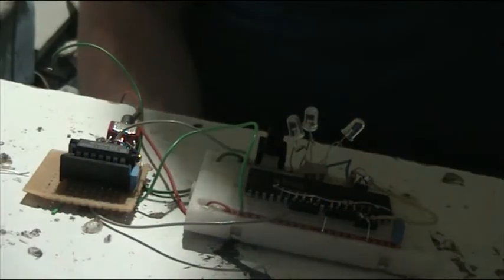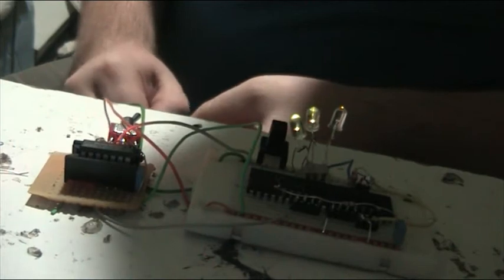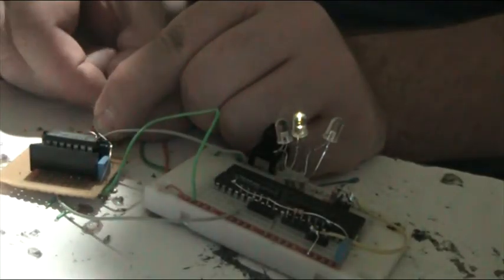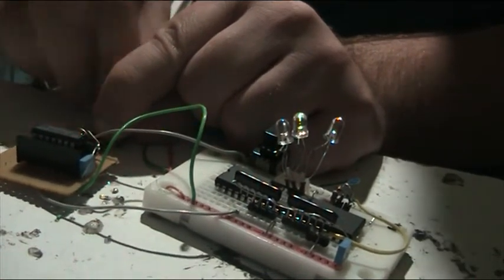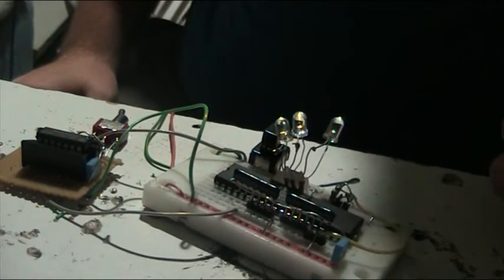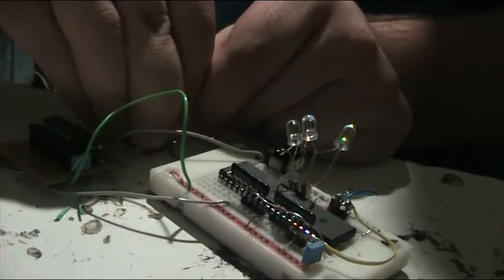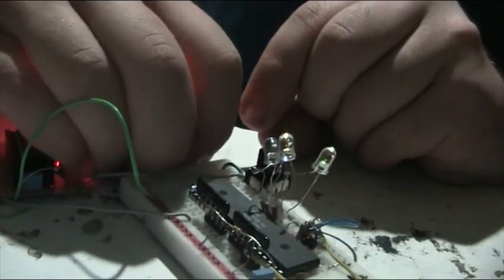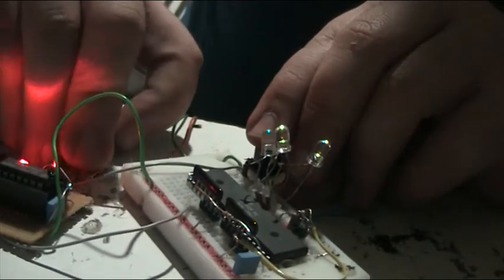Z80 test and early beginnings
in this video i test one of my z80 CPU's that i have, the test circuit is based on the circuit at z80.info.
for a clock im using a toggle switch and some NAND gates to clean up the switch bounce and im single stepping the CPU and checking if the address bus can fetch data off a ROM and execute instructions. in the pipeline i have a USB Eprom burner and some extra parts that will let me complete the computer and get it to do something vaguely useful